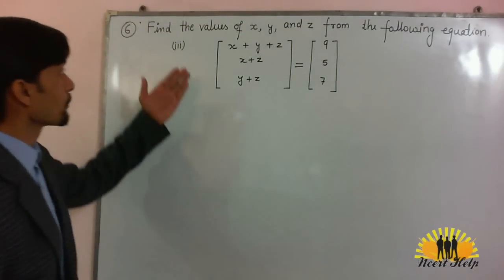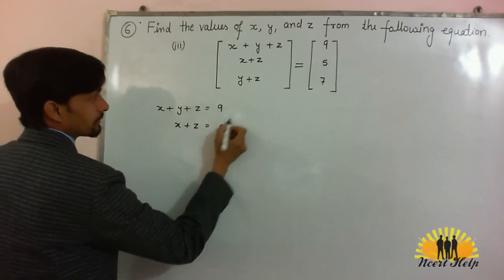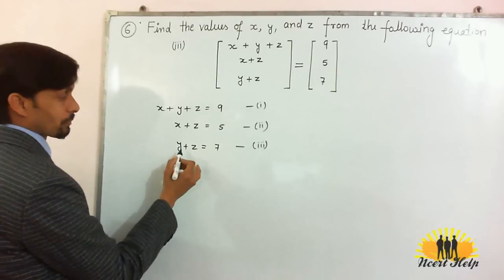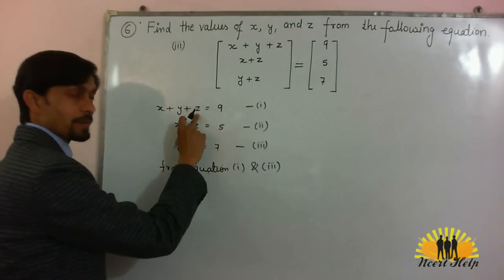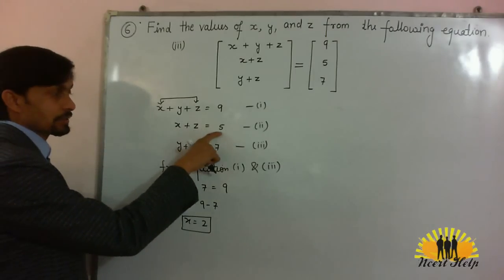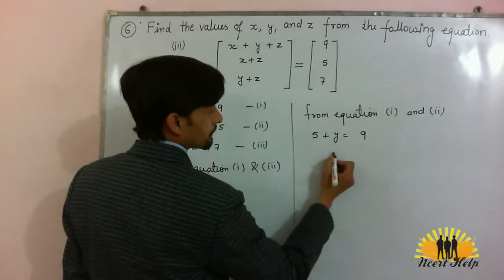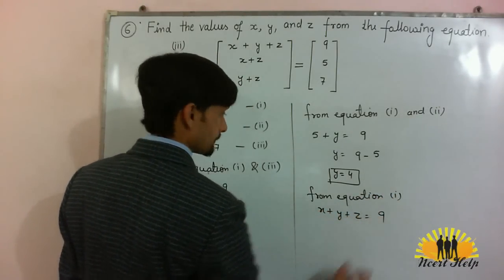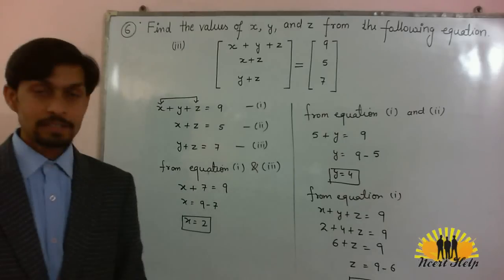Find the values of x, y and z from the following equations:(iii)